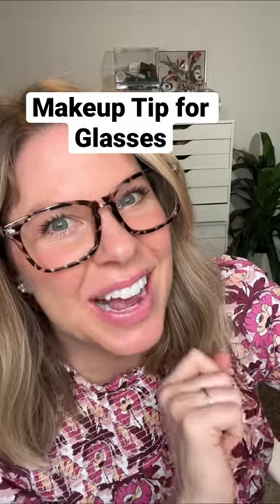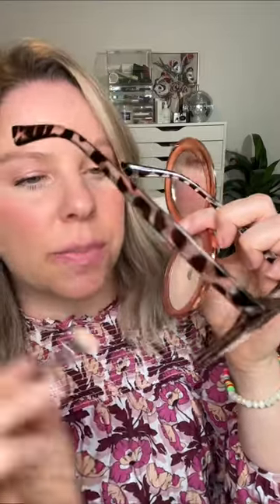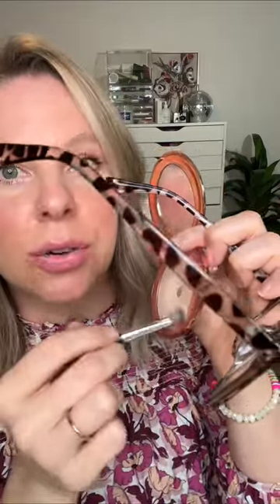Makeup for Glasses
I asked you guys what your biggest makeup pain points were when it came to glasses and by far, this was the most common problem: foundation rubbing off from the nose pads and bridge of the glasses leaving behind behind red makes and patchy makeup.

Link to glasses

A couple of tricks you can try that might help your foundation stay intact around the nose area and keep it lasting much longer throughout the today.

First, try eyeshadow primer! Yes, you heard me right, eyeshadow primer. Dab a little bit of skin tone or clear eyeshadow primer around the bridge of your nose where your glasses sit. This will help prevent your foundation from sliding off by creating a tacky base and a little extra grip for your foundation.

Next, lightly apply your foundation. Just remember, the thicker you layer on your foundation, the more noticeable the dent will be. Just apply what’s left-over on your brush to your nose to keep the coverage there light.

Finally, a translucent powder is going to be your BFF. Set the primer and foundation with a little bit of translucent powder. Press it into the skin and then also take it on the sides of your nose piece to help your makeup not stick to the sides of your glasses.

At the end of the day, your glasses will put pressure on the bridge of your nose, causing your makeup to potentially wear away throughout the day. These tips can certainly help so give them a try!